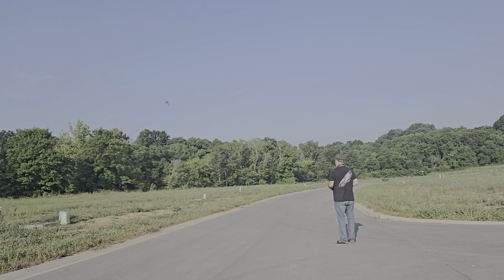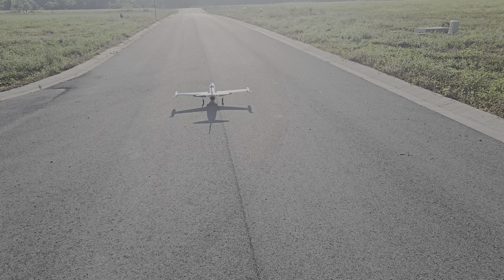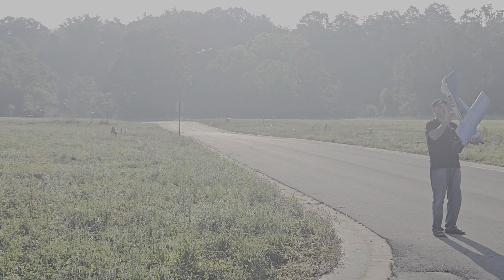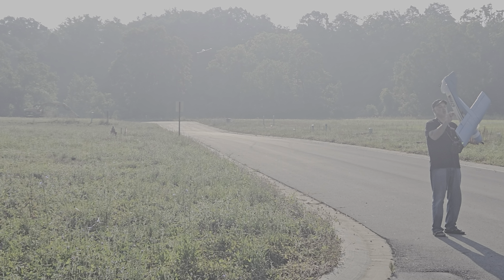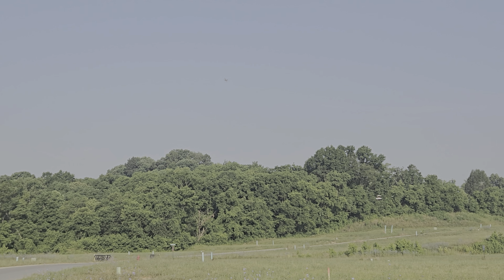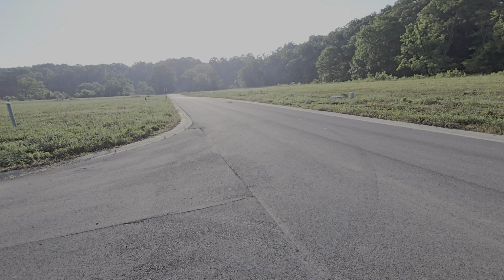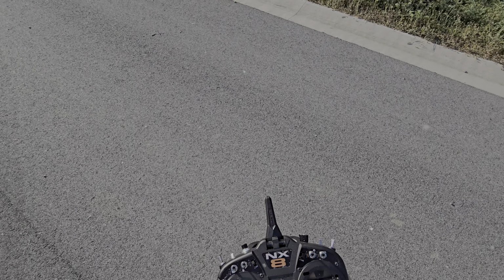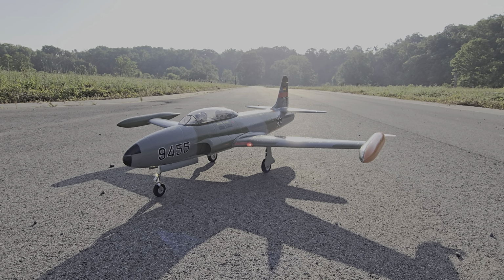Freewing T-33 80mm. Great flyer. rchobby rcpilot #rcplane